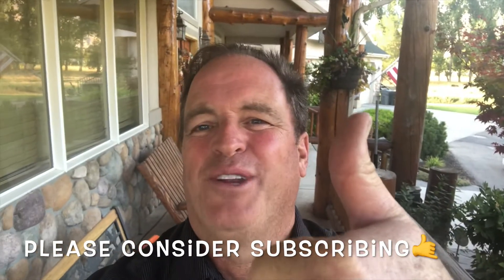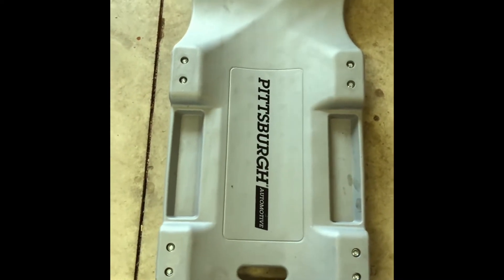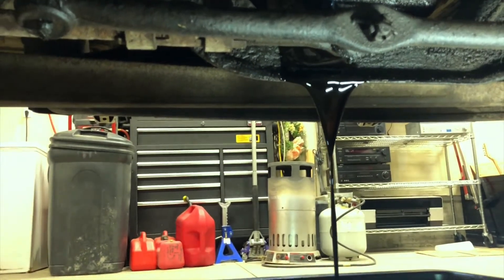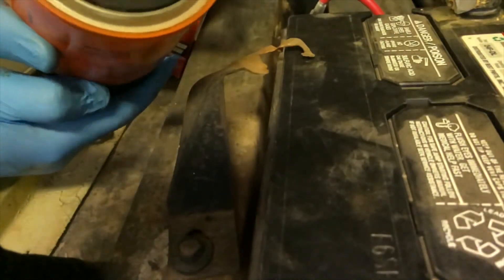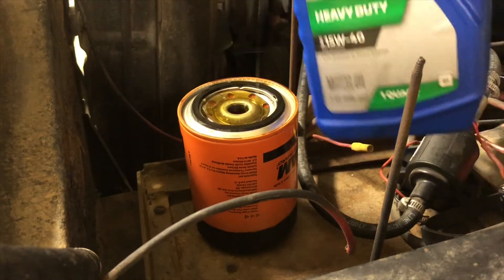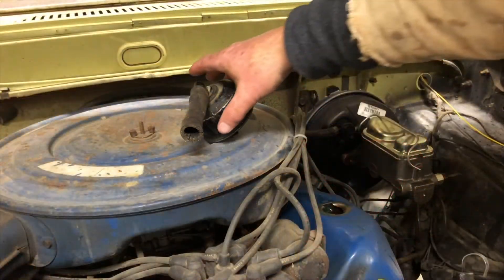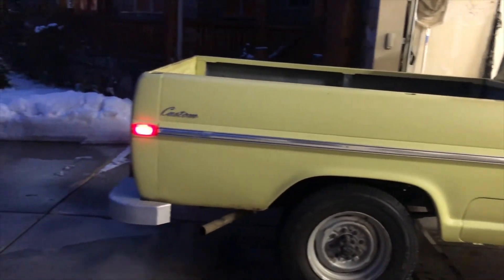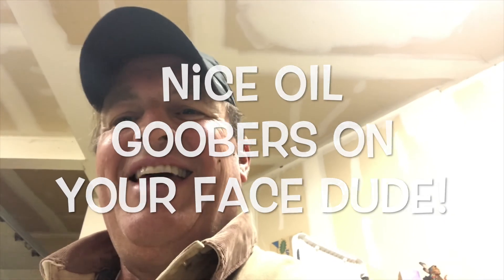CLASSIC FORD TRUCK OIL CHANGE FOR $19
Classic Ford Truck Oil Change for $19. This video shows how to save money while learning how an easy step by step process to change your own oil on a classic Ford Truck.  Can you do it??!  Absoflippinlutely!!!